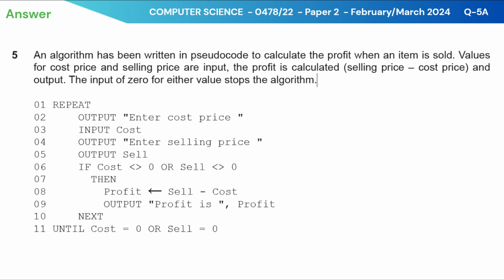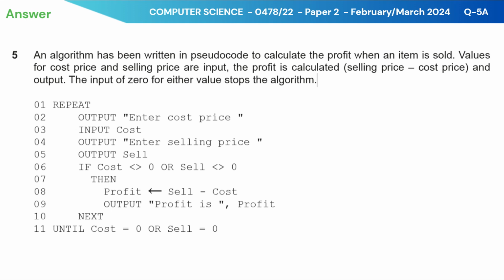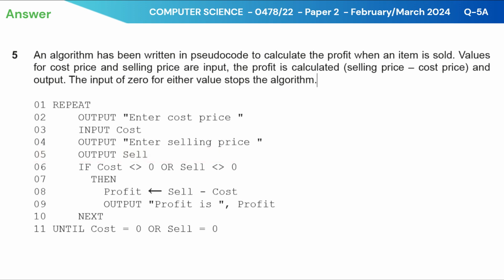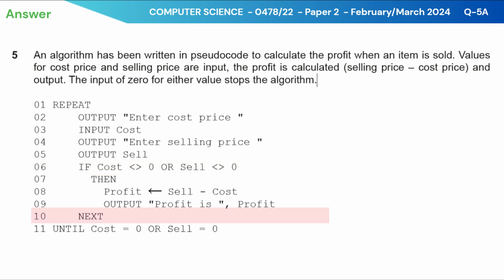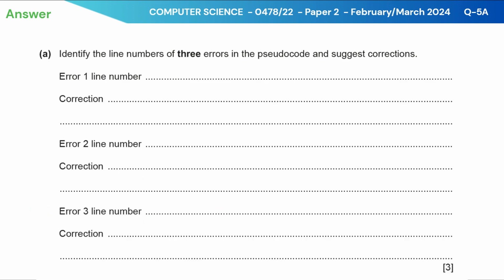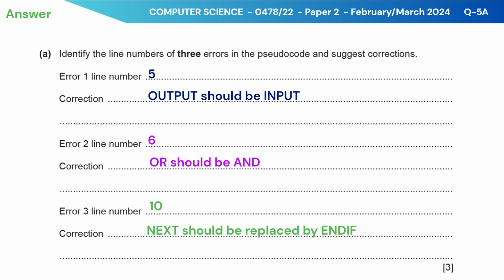IGCSE Computer Science 0478 Paper 22 Feb/Mar 2024 Q5a Solved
📌 Cambridge IGCSE Computer Science 0478/22 Paper 2 – February/March 2024 Question-5a SOLVED step-by-step!

Q-9c: (0478/22 Paper 2 – February/March 2023) to explain data types